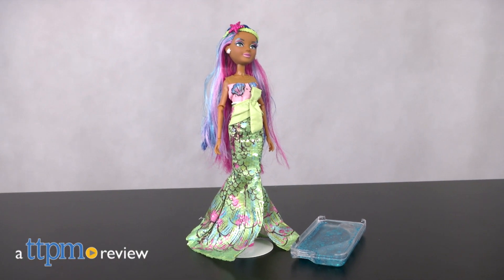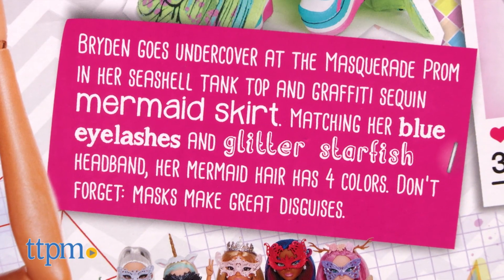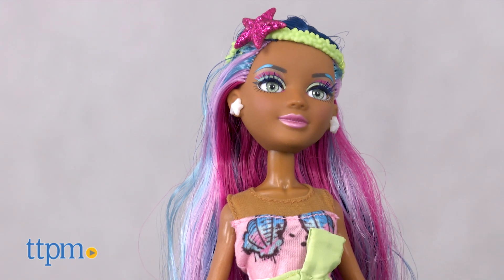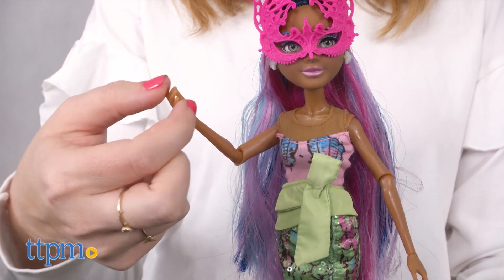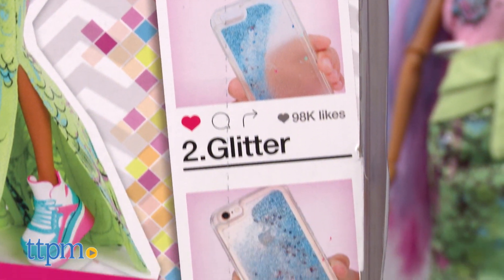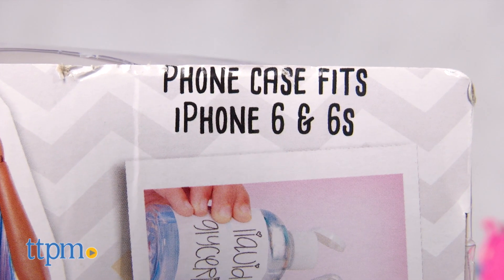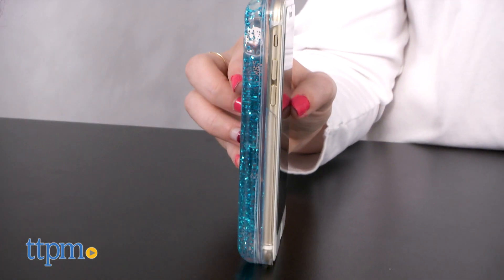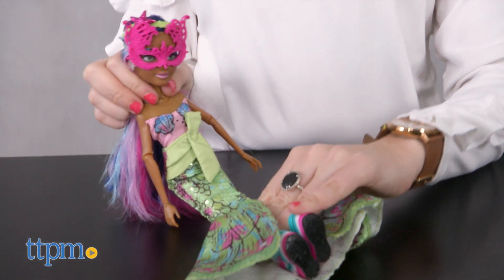Project Mc2 Bryden's Phone Case from MGA Entertainment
Project MC2 Experiments Bryden's Phone Case set: a Project Mc2 doll plus STEAM activity set that lets kids do a mini experiment and learn about density with a DIY iPhone 6/6s case. Watch our full review to find out what we thought about it. For full review and shopping info

Product Info: The Project MC2 Experiments Bryden's Phone Case set is a new doll and STEAM craft combo pack.

As the techie genius of the Project MC2 group, Bryden is all about keeping up with the latest happenings in the tech world as well as music and pretty much anything digital. This set comes with a fully articulated Bryden Bandweth doll that's masquerade ready. Tapping into the Project Mc2 storyline, this doll is based on when the girls go undercover at the masquerade prom. The doll wears a funky mermaid-inspired sequined skirt and pink sleeve-less top, has a rainbow-colored mane, lime green headband with glitter starfish, hot pink masquerade mask, long lashes, starfish earrings, and platform sneakers.

In addition to the obvious fashion and hair play that's encouraged through this doll's styling, the bonus for kids will be the phone case craft. The kit comes with glitter but you will need glycerin, which is not included to complete this DIY phone craft. The doll's packaging explains that the phone case experiment is meant to show how oil and water don't mix and that oil will always float to the top because of its lower density. Kids can mix water with oil (glycerin) plus the included glitter and optional food coloring in the phone case and then use it for their iPhone 6/6S device.